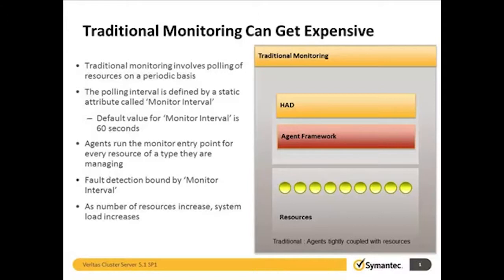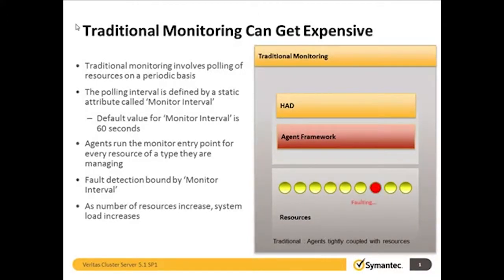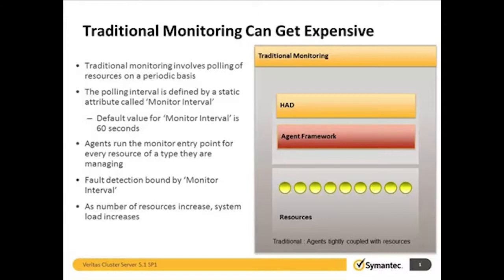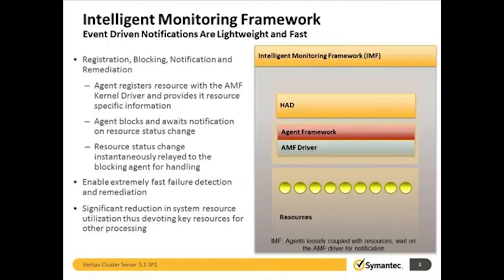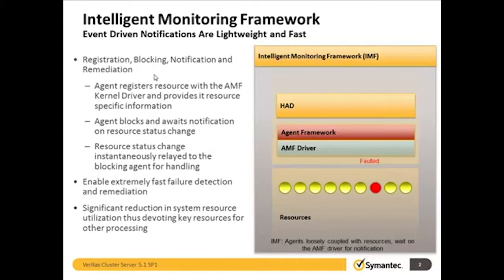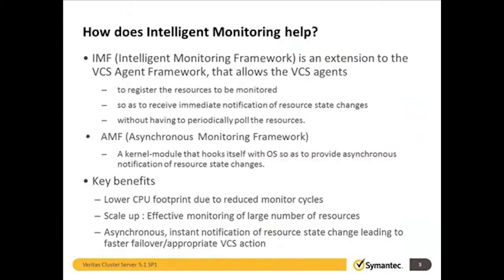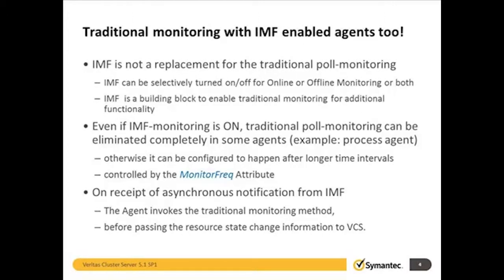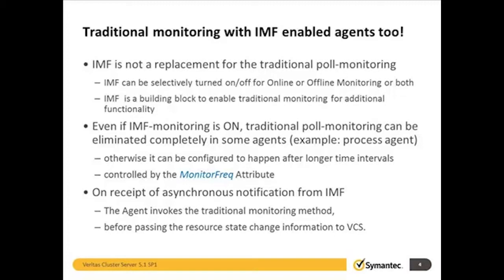Screencast- Veritas Cluster Server 6.0 Intelligent Monitoring Framework Overview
This screencast covers the functions of the Intelligent Monitoring Framework, first available in VCS 5.1SP1.